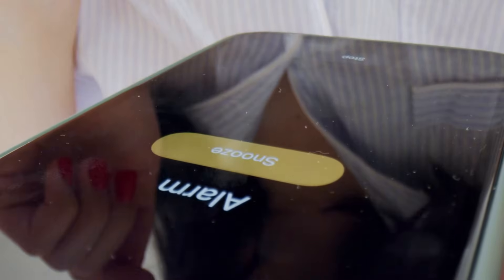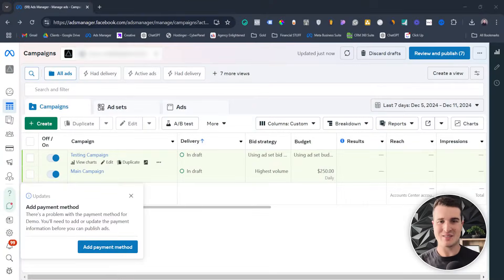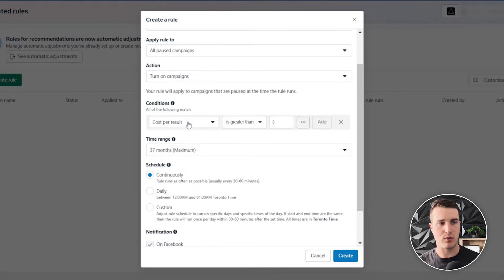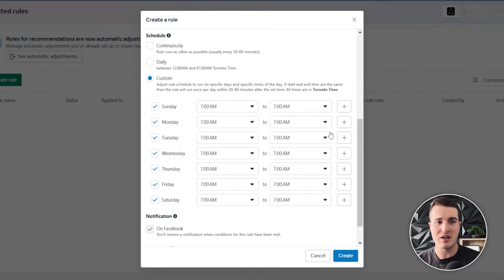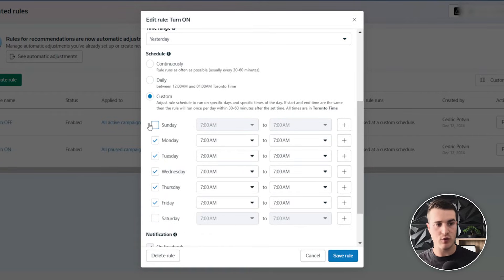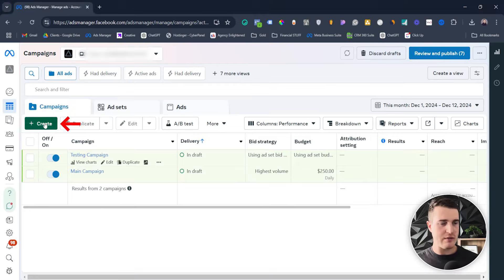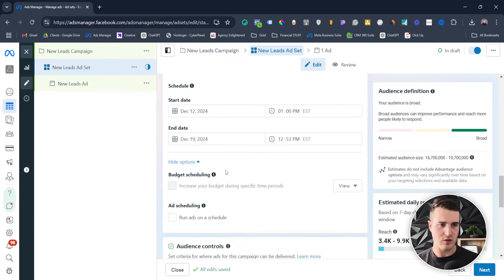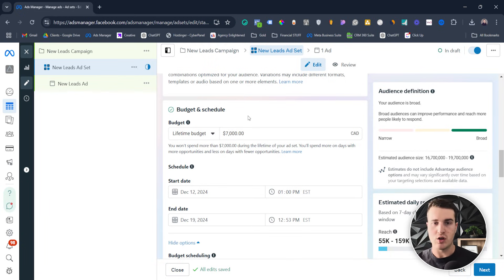How To Run Your Meta Ads On A Schedule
If you want to maximize your ad performance on Meta, learn how to run your ads on a schedule in this video tutorial. Save time and optimize your ad strategy with this simple step-by-step guide!

0:00 Intro
0:54 Importance of using a schedule
3:05 Method #1
13:05: Method #2